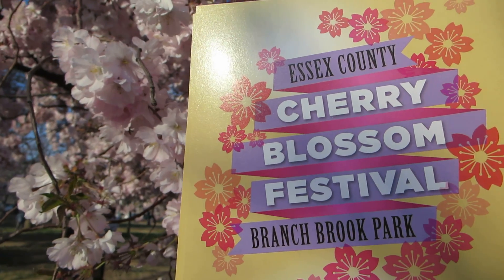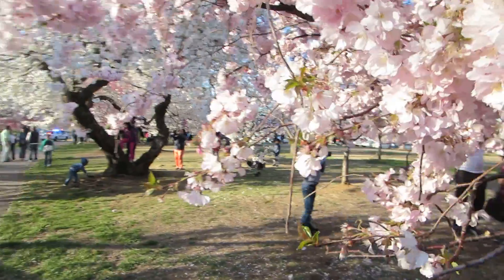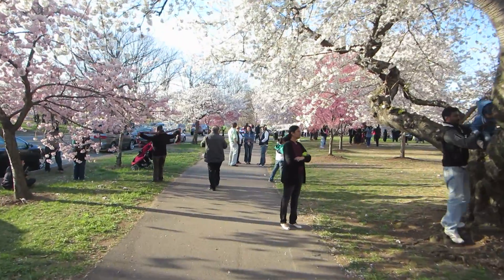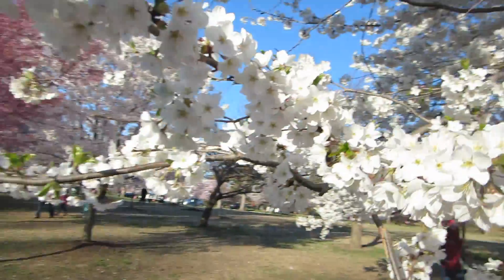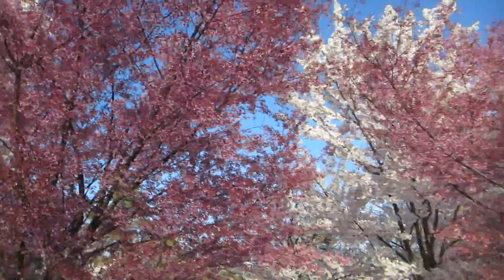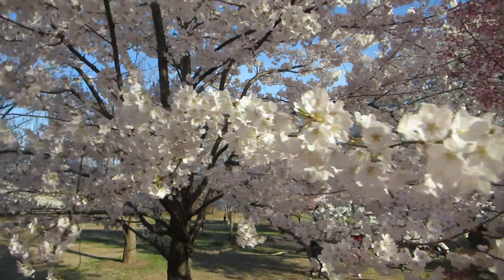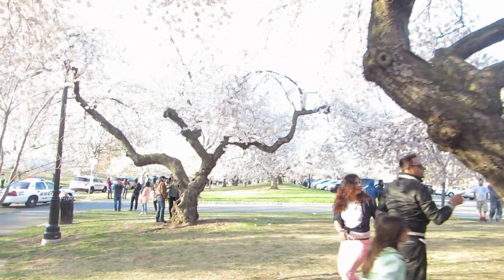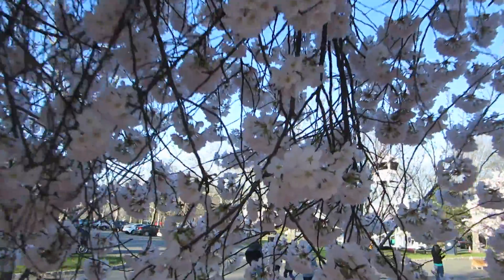Essex County Cherry Blossom Festival Branch Book Park, in Newark, New Jersey USA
The Cherry Blossom Festival celebrates the arrival of spring with a jam packed schedule of events that captures the beauty of the cherry tree, and embraces the Japanese tradition of hanami "flower viewing".

The main event is held Bloomfest is held on a Sunday afternoon at Branch Brook Park's Cherry Blossom Visitor's Center. Inviting guests to enjoy a family day in New Jersey's pinkest park! A packed schedule of events includes Japanese cultural demonstrations, children's activities, live music, a crafter's marketplace, food, and more.

Videos taken on Easter Sunday

HD Video
Newark, Essex County, New Jersey, USA, North America
04/20/2014